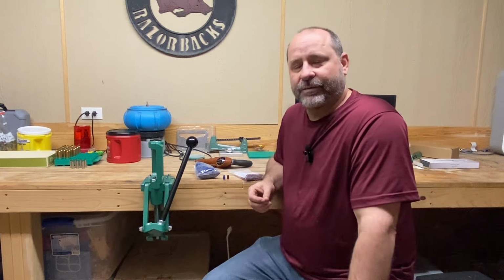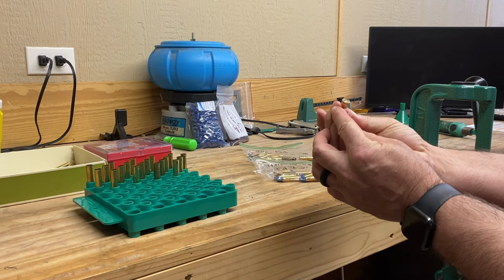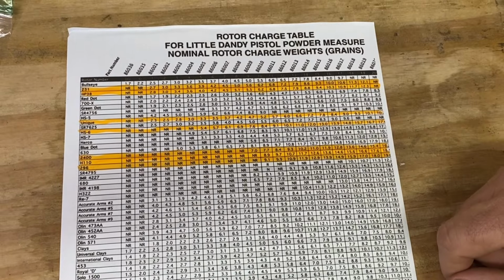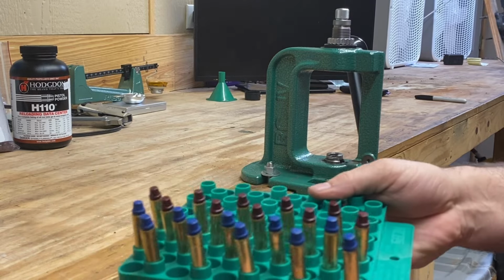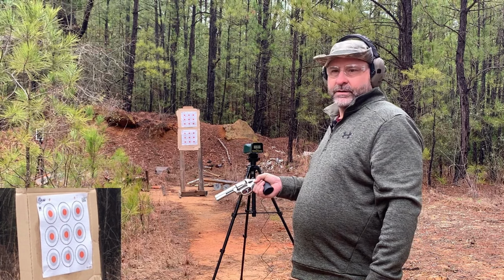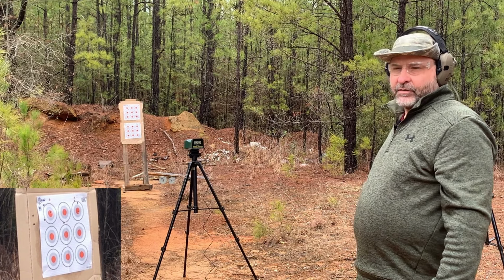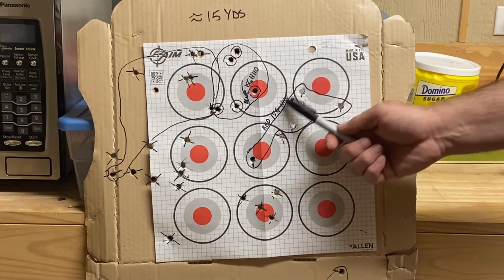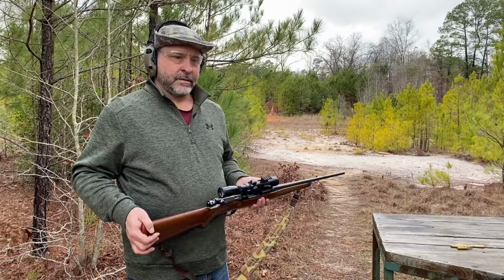Reloading 357 Magnum with H110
Welcome to Cloninger’s Garage.  This first video will be about reloading the 357 Magnum.  I will be using 158g LSWC powder coated bullets on top of H110 powder. I will be looking at velocities of 3 different powder charges: 15g, 15.6g, 16.9g. I hope you enjoy this episode.

Do not attempt any of the processes or procedures shown or described in this video or on this YouTube channel (cloningersgarage).

Any reloading data supplied on this YouTube channel (cloningersgarage) or in this video, including any comments from viewers and readers must be assumed to be in error.

(cloningersgarage) can not be held liable for any harm caused to any individual or any personal property related to activities, procedures, techniques, or practices described in whole or part on this YouTube channel (cloningersgarage) or in this video.

By watching this video in whole or in part, you agree that you alone are solely responsible for your own safety and property as it pertains to activities, procedures, techniques, or practices described in whole or part on this YouTube channel (cloningersgarage) or in this video.